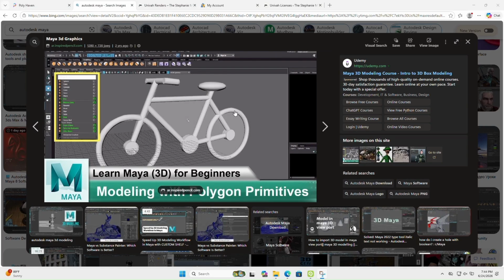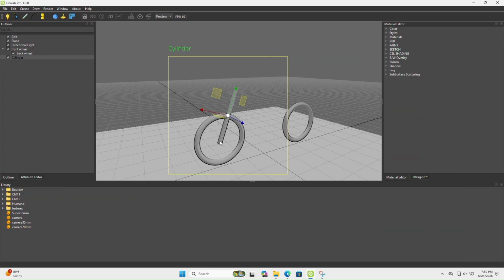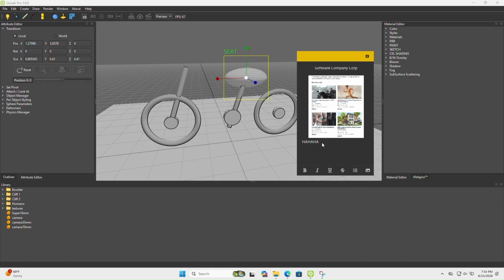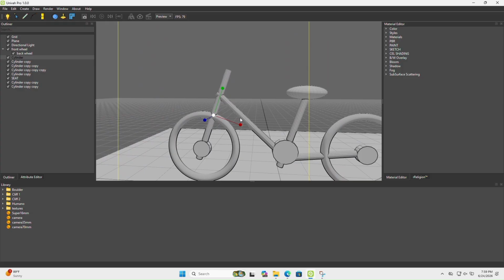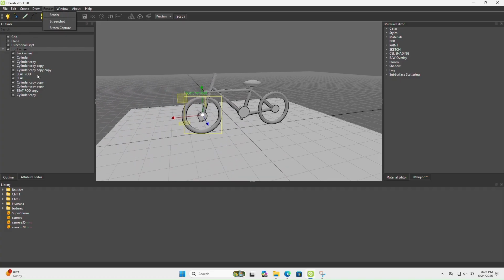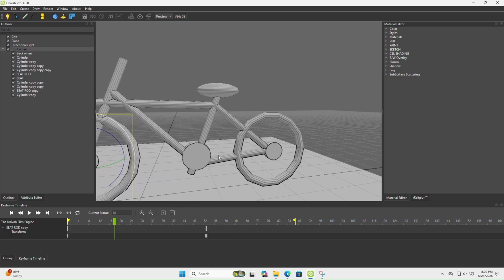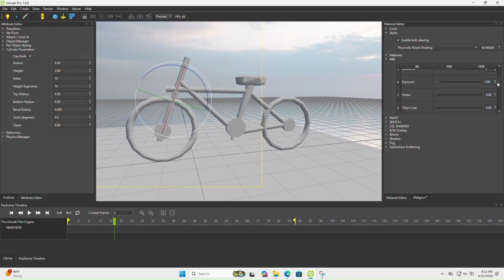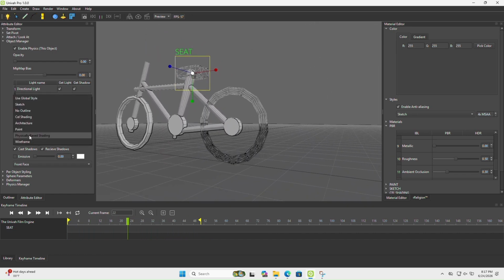Maya vs Univah Film Engine: 3D Modeling For Beginners | Which Software Is Easier To Learn?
Learn 3D Modeling in Univah Film Engine with Stephanie Michaels. Can someone with no prior 3D modeling experience, use Univah to make a bicycle? Let's find out if Univah Is easier to learn than Autodesk Maya.